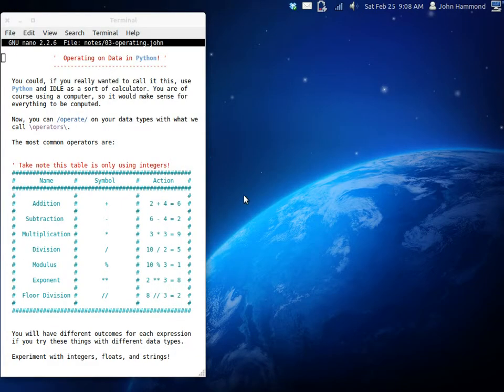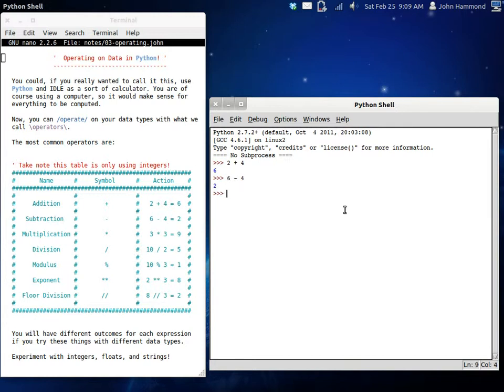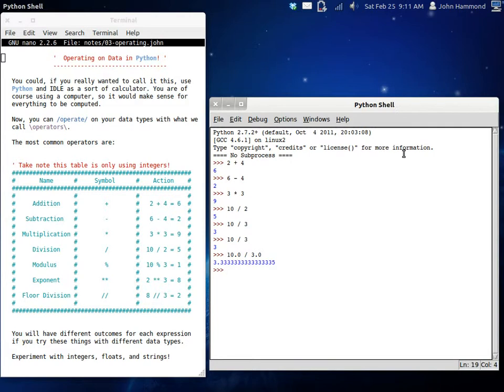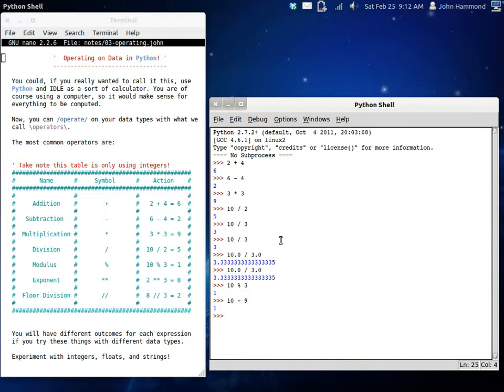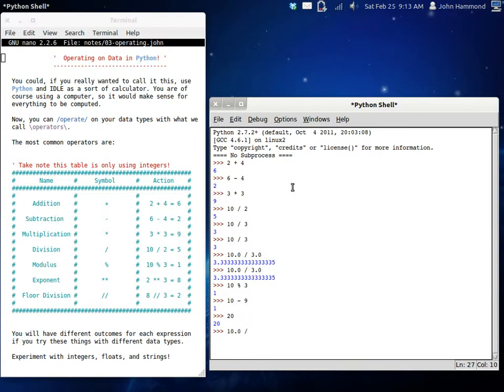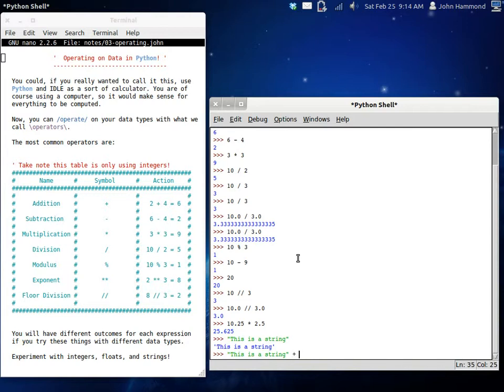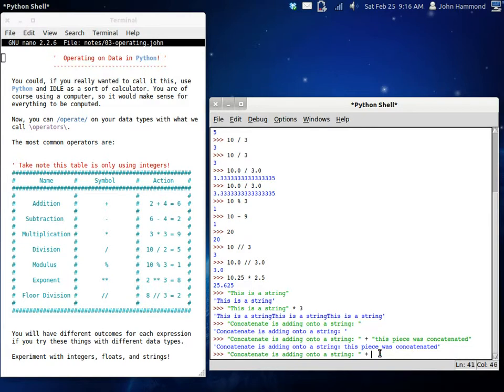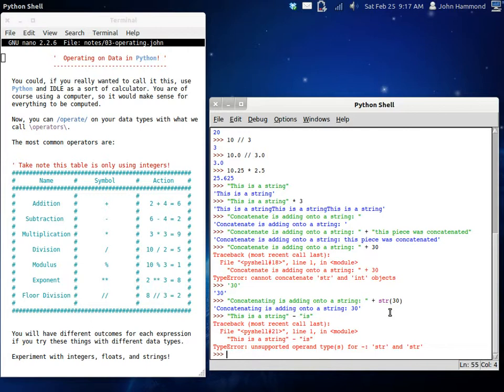Python 03 Operating on Data